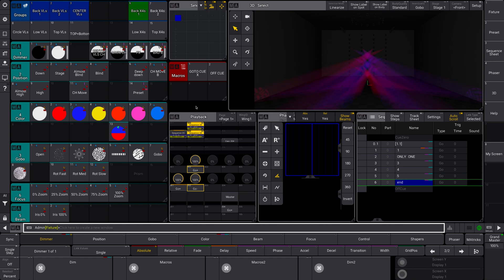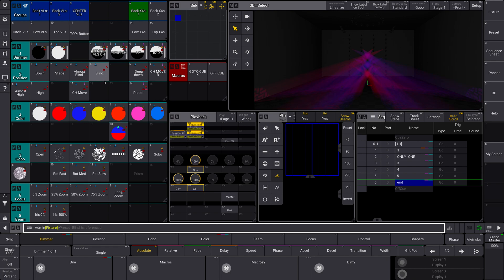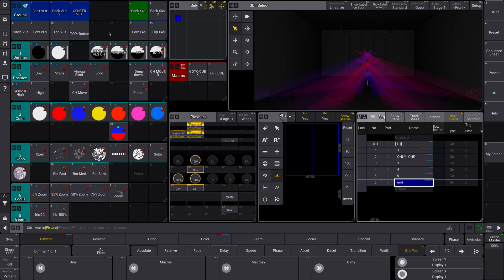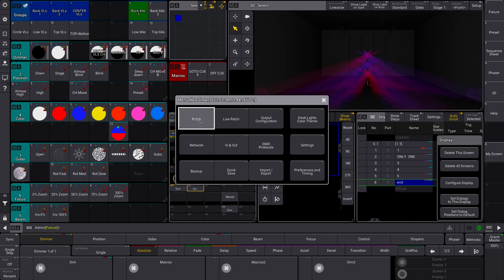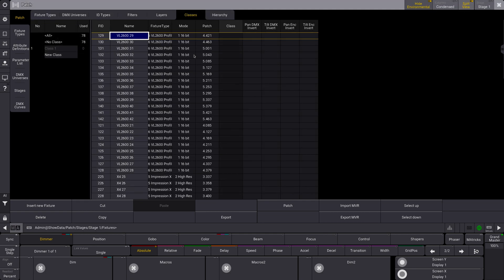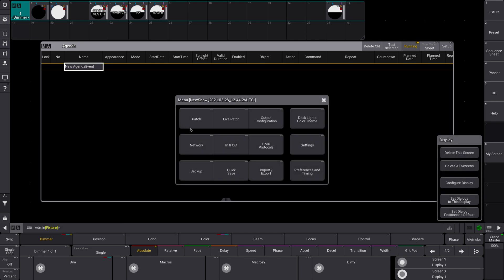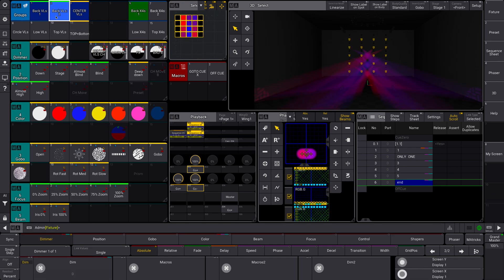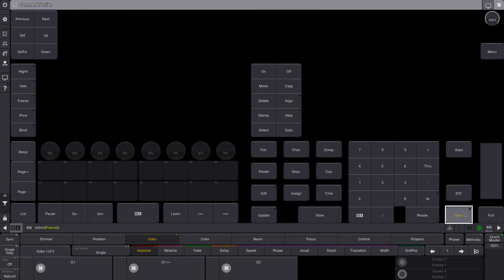MA3 onPC: Software Version 1.5 - The Overview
- We're going to take a quick look at the new features introduced in GrandMA3 Version 1.5!